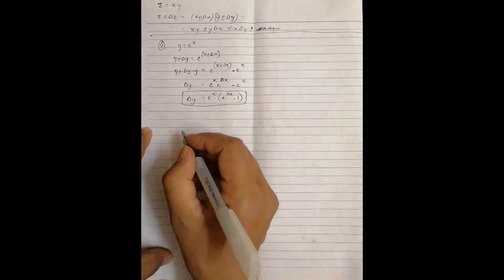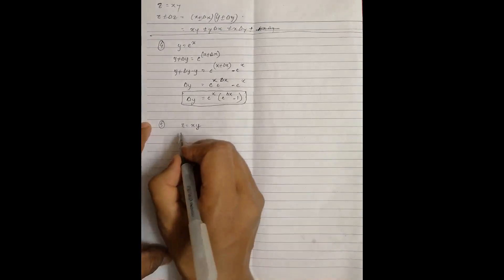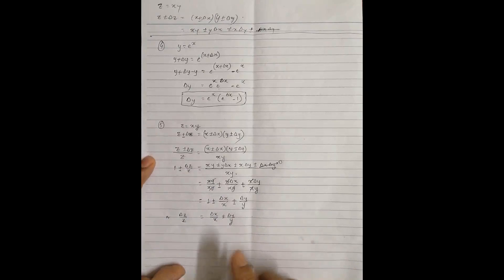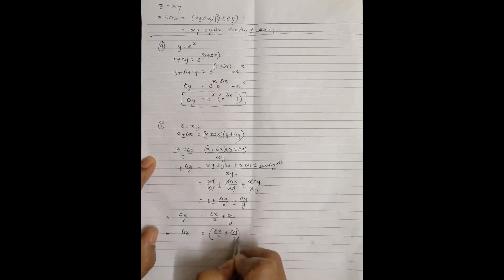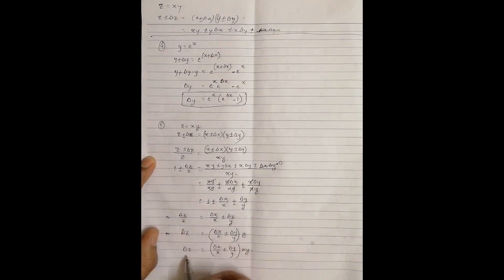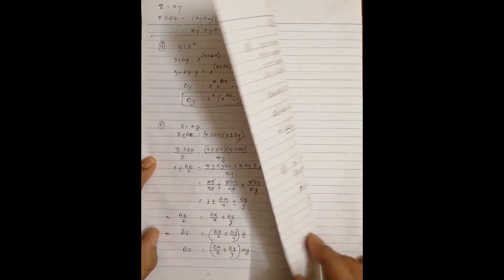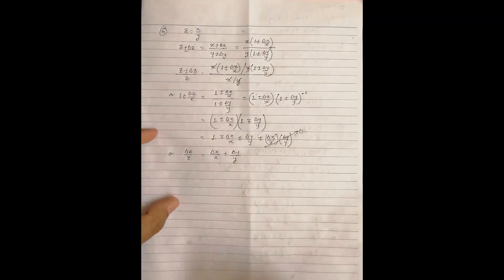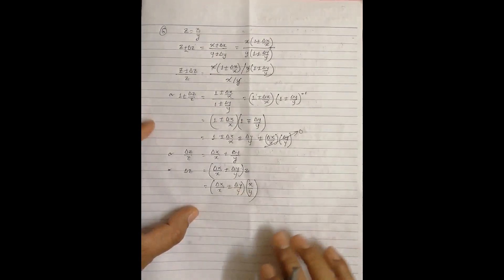Derivation of formulae to determine uncertainties of various quantities (Part 2)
This video is the 2nd part of the tutorial to help learn how to determine the uncertainties of various types of quantities.

It is expecially useful for P1 and P5.